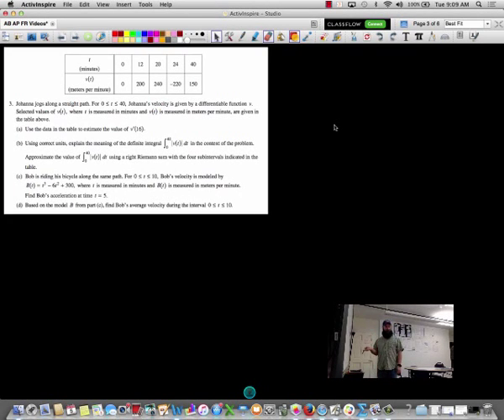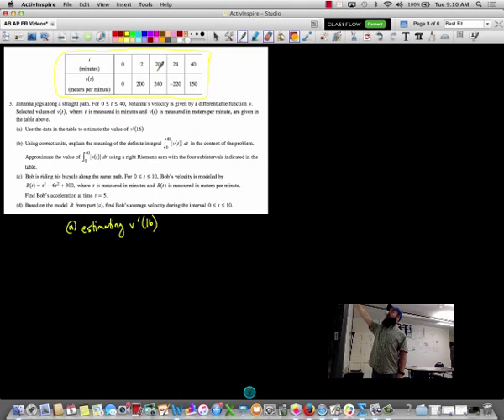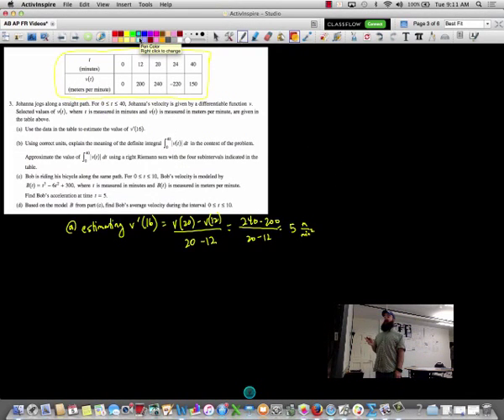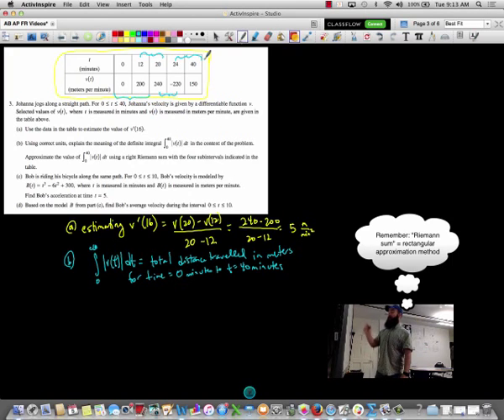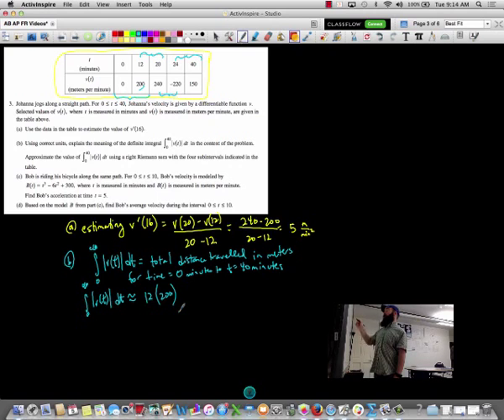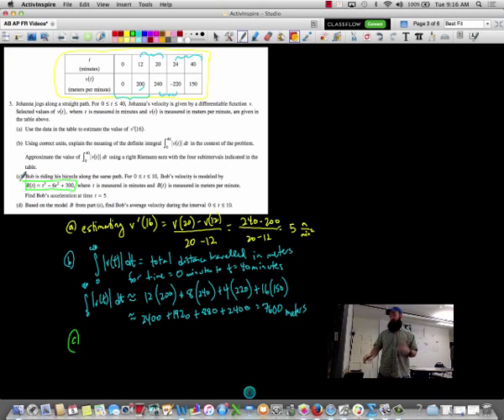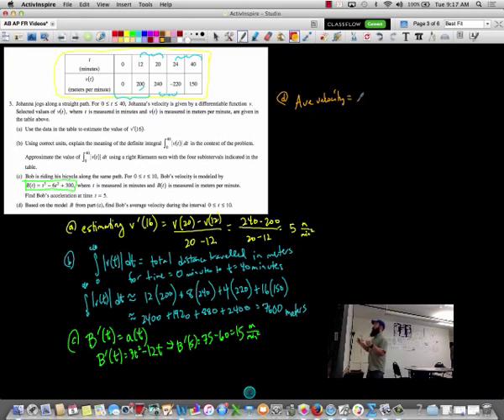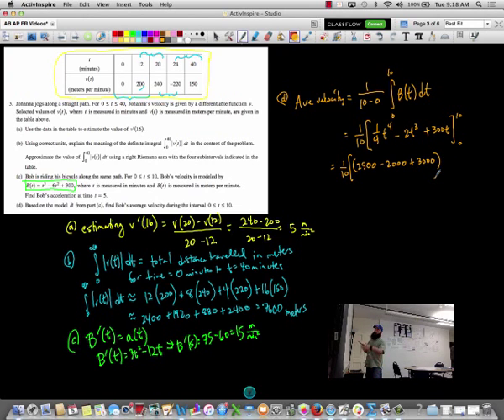AP Calculus AB Exam Free Response #3